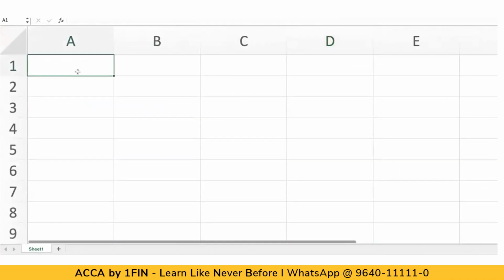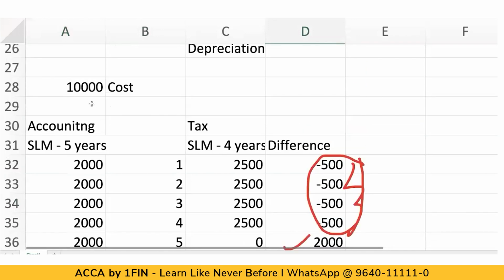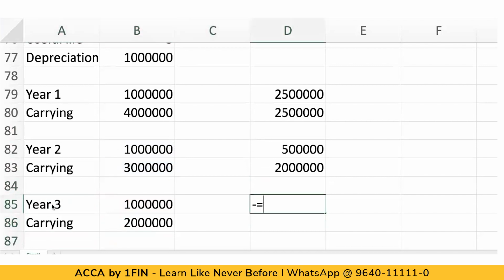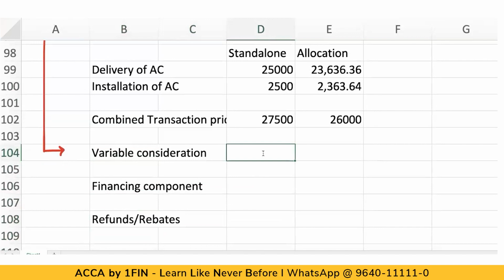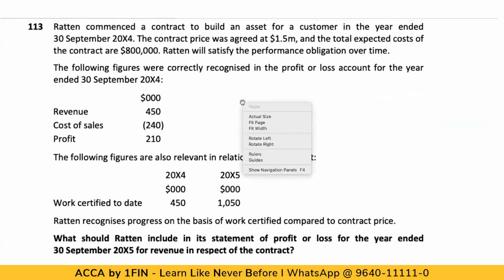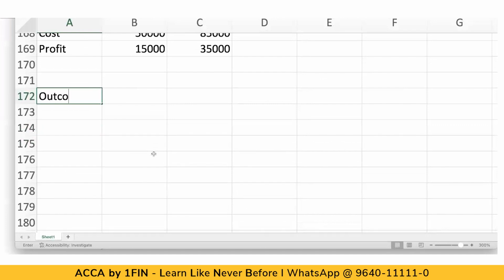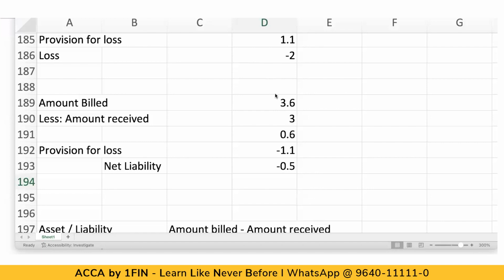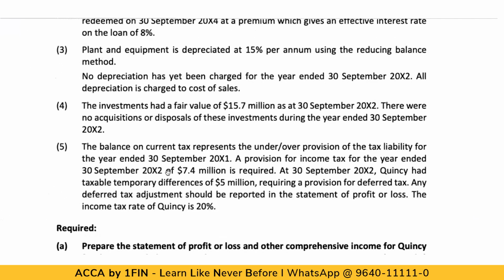ACCA I Financial Reporting (FR) I Full Revision I Part 4 I CA Suraj Lakhotia